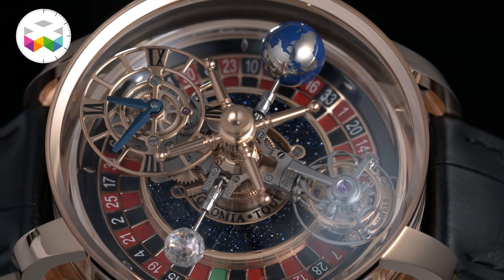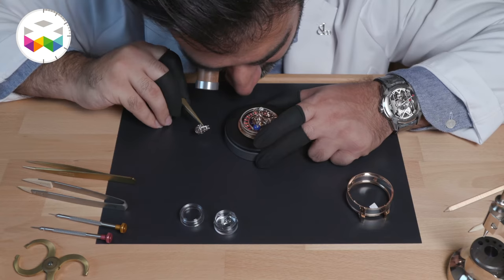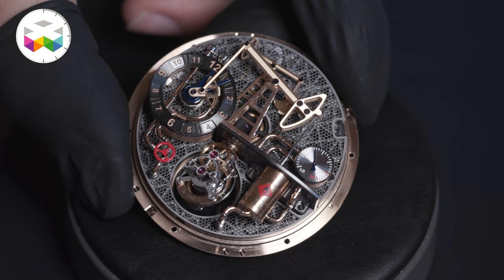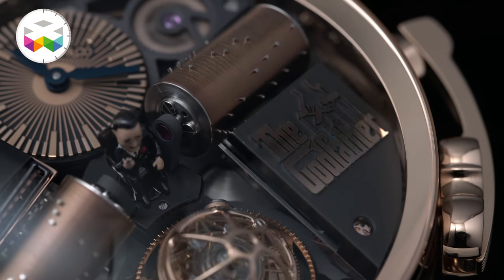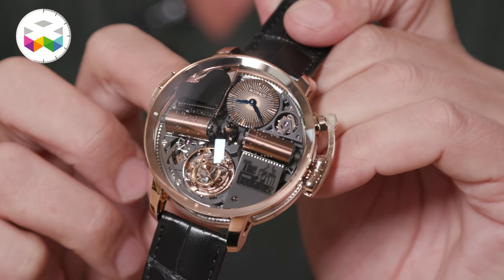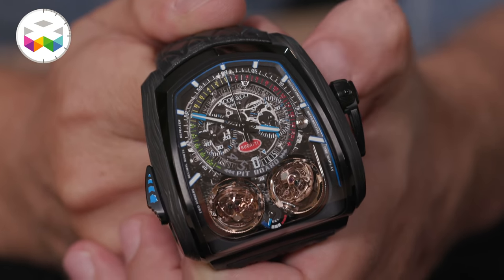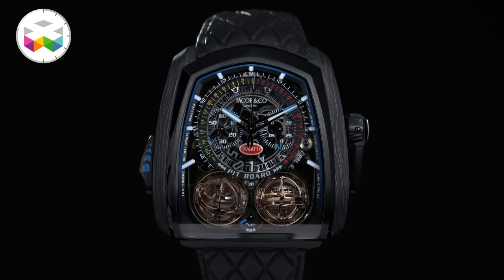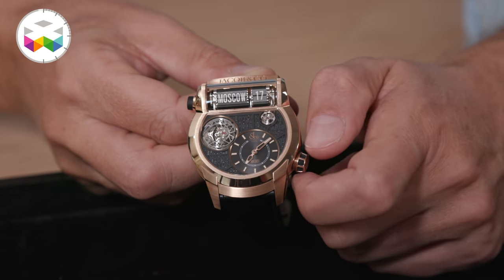The Visit of 5 Jacob & Co Tourbillon Watches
We are gently nearing the end of what has been quite a very special year and therefore we have something rather extravagant to share with you as we recently had the visit of 5 tourbillon timepieces from Jacob & Co at our Geneva Old Town Club space.

These watches are no real novelties but it is again not everyday what we can benchmark such timepieces almost one next to the other: Astronomia Casino, Opera Godfather, Twin Turbo Furious, Oil Pump and the SF24.

So we hope you will enjoy this video on this very different take on watchmaking than we are often used to.

All the best & Viva Watchmaking